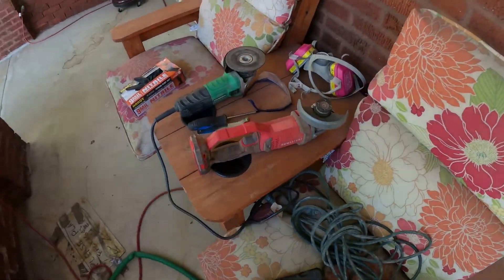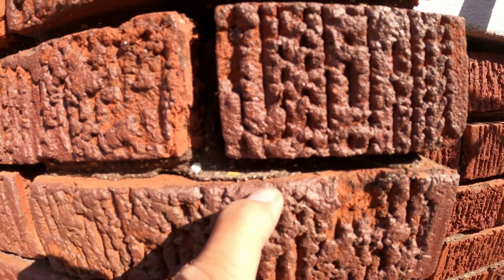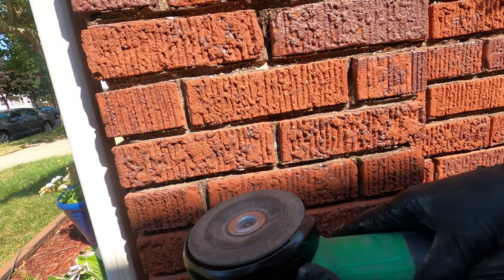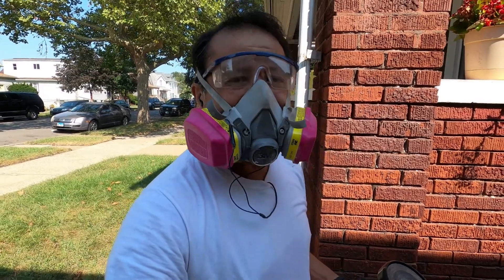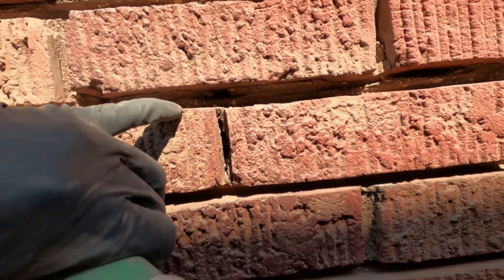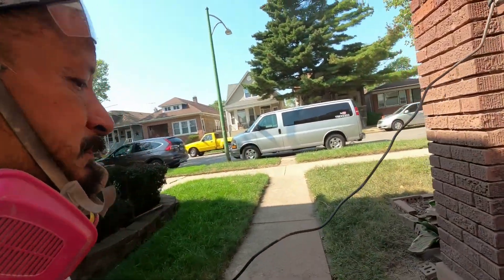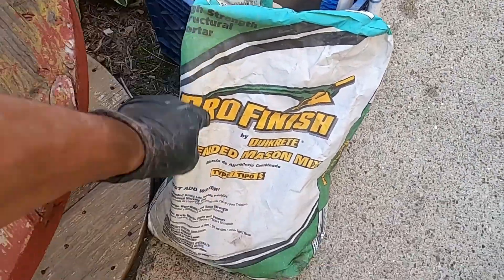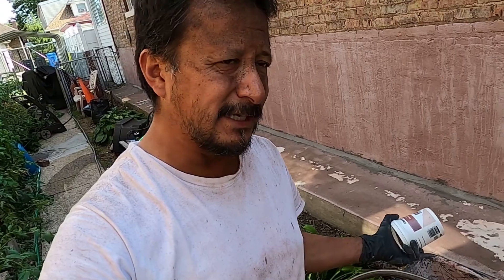How To DIY grind and tuckpoint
What's going on everybody Rob here with a little video and grinding and tuck pointing  my house. This is how to grind and tuck pointing your own house. Little by little I am grinding and tuck pointing my own house. I've done this before and different pieces of the house since I still work a regular job I only do it section by section. I'm almost done with all the face brick . I use a 4 1/2 inch angle grinder to grind out all the mortar. And then I go ahead and tuck point everything.  I use mortar ready mix mortar. I do put red brick die in the mortar and mix it up so my mortar is has a red tint to it.  you can DIY tuck point  your house and you can DIY Grind out and tuck point   your house if you want to. It is a lot of work and it is a very very dirty job for you to grind out and tuck point your own house. I know why guys get paid so much to do this because this is meticulous work it takes a long time to grind out and tuck point of brick house